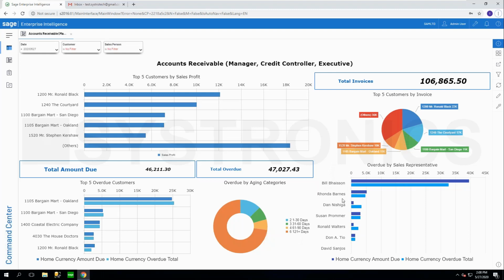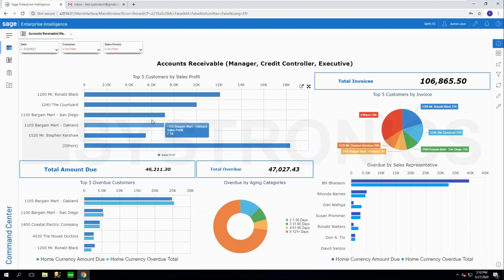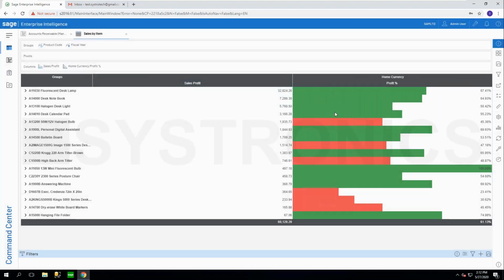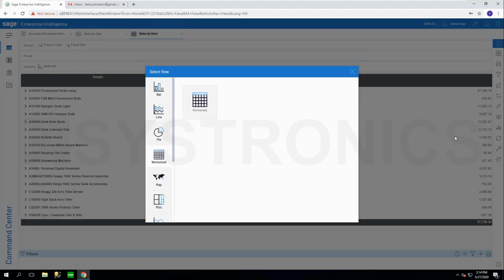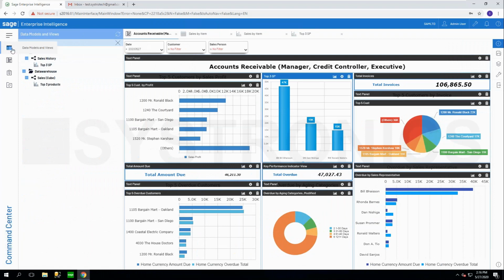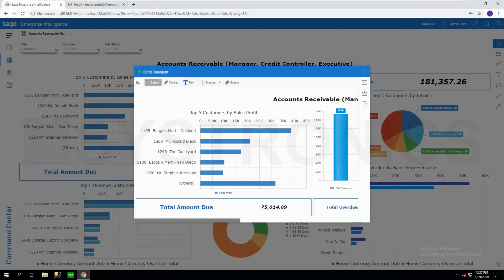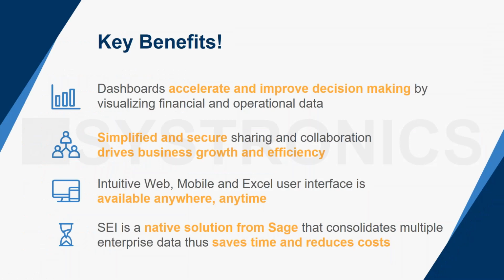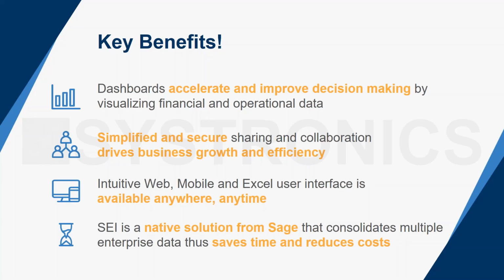Use Business Intelligence to Survive in an Economic Recession (Sage Enterprise Intelligence webinar)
Out-of-the-box BI solutions like Sage Intelligence & Sage Enterprise Intelligence (SEI) can help you gain valuable insight into your operating performance and even scale it to increase your forecasting capabilities based on current economic trends. You will be able to reduce costs and increase revenue by improving efficiency and productivity, increasing sales, and revealing opportunities for continuous improvement.

0:30 learn about Business Intelligence tools and how they can help you during times of economic recession
2:02 discover Sage Enterprise Intelligence (SEI)
3:20 live product demonstration
19:18 Q&A